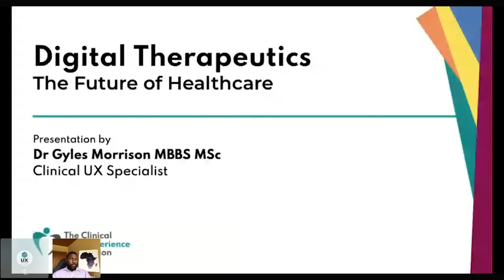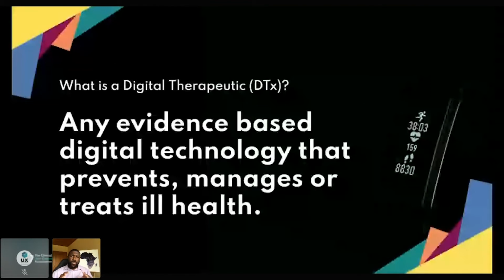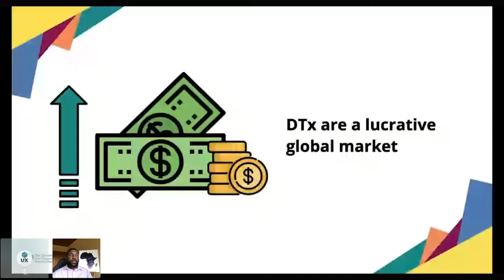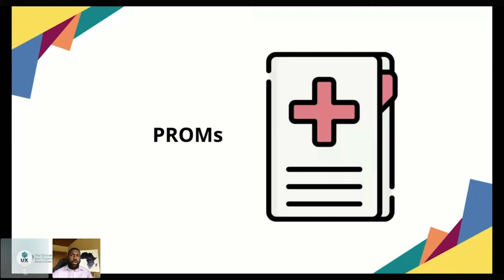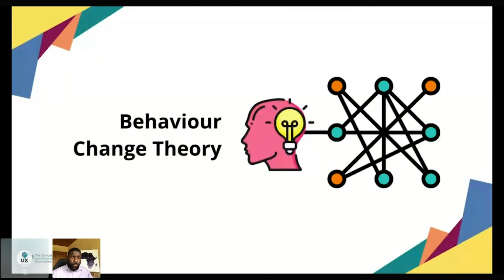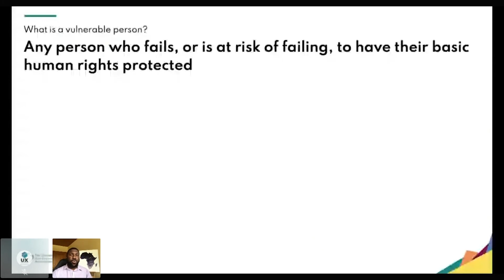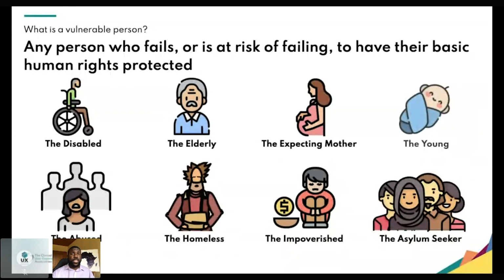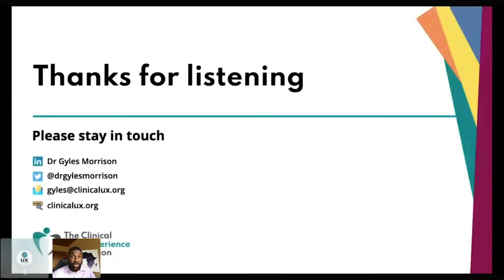Dr Gyles Morrison - Digital Therapeutic: The Future of Healthcare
UX Healthcare USA - In a world where the average person has a higher chance of owning a mobile phone than have access to essential healthcare resources, Digital Therapeutics can change the lives of billions of people. DTx is the latest branch of Digital Health to really take off with a global market value of over USD 3 Billion, and set to quadruple in the next half decade.. The use of DTx has the very real and demonstrable power to revolutionise healthcare, shifting the responsibility and capabilities of medical intervention to the patient. People the world over are slowly being sufficiently empowered to manage their health just by using their mobile phone. During this talk, Dr Gyles Morrison explains how DTx solutions, working in harmony with other digital and conventional healthcare solutions, is preventing, treating and managing disease. He will also highlight key considerations when working on DTx products, including best practice and how to really improve health outcomes and not simply make DTx products just to make a profit.